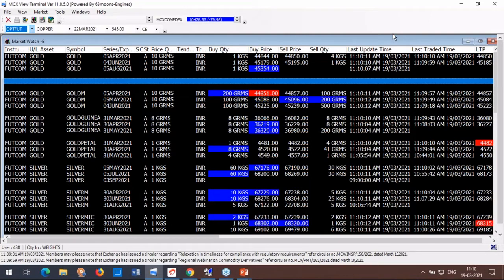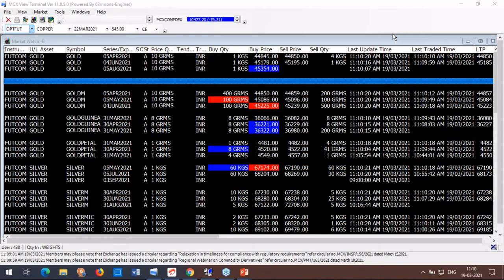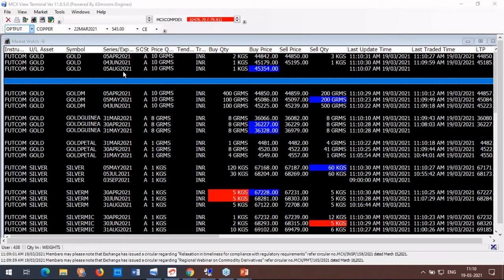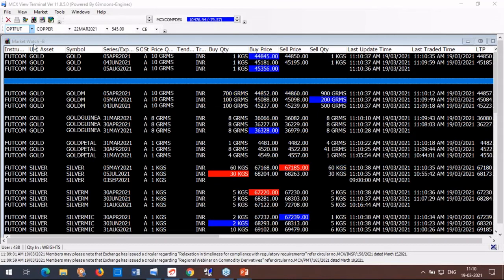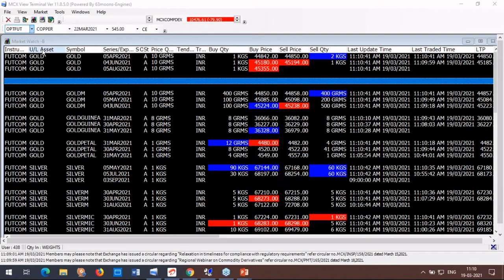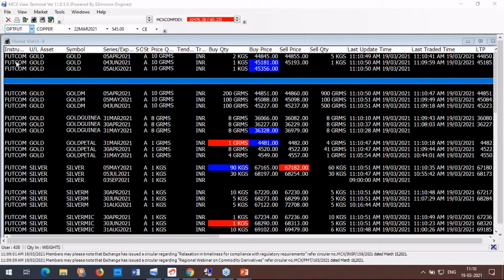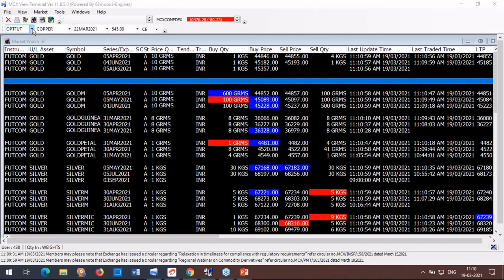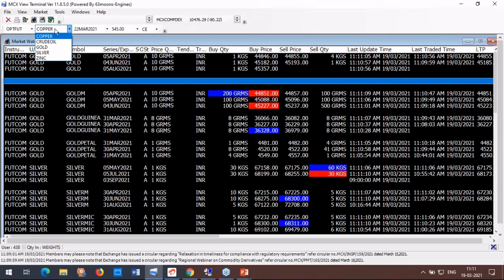Option Trading Strategies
Webinar by Mr. Vinit Singh Kaler, Sr. Manager – Training and Education with Multi Commodity Exchange of India Ltd. (MCX)

Topics Covered:

1)      What is Option Trading?

2)      Important Terminology in Option Trading.

3)      Commodity Contracts available on MCX Platform for Option Trading

4)      How Option Trading can be used as a Hedging Tool.

5)      Few Option Trading Strategies.